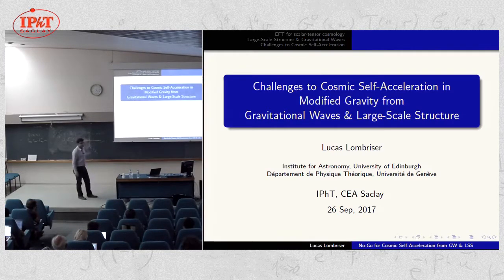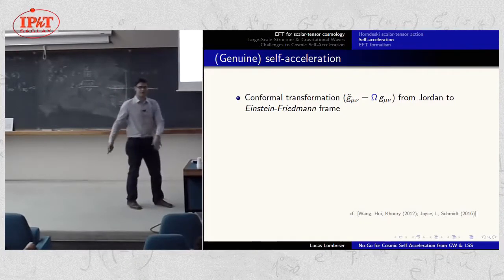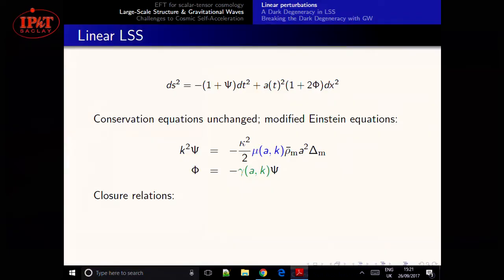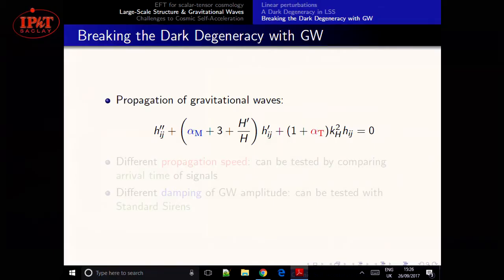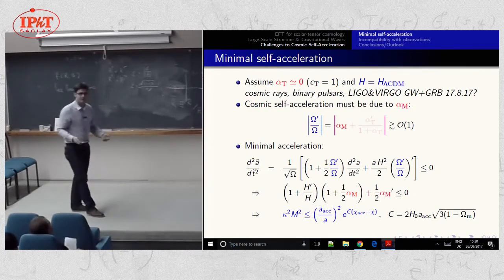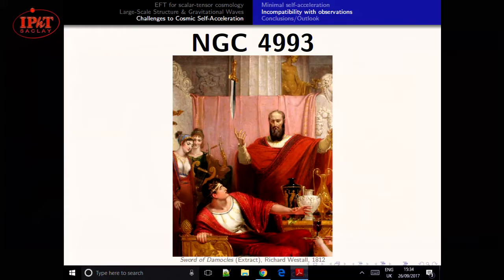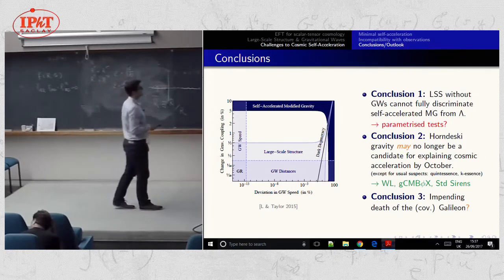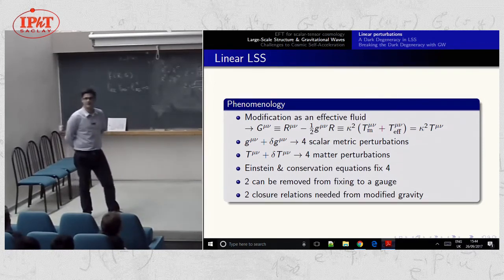Lombriser: Challenges to Cosmic Self Acceleration in Modified Gravity from Gravitational Waves and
Scalar-tensor modifications of gravity have long been considered as an alternative explanation for the late-time accelerated expansion of our Universe. I will first show that a rigorous discrimination between acceleration from modified gravity and from a cosmological constant or dark energy is not possible with observations of the large-scale structure alone. I will then demonstrate how gravitational wave observations break this dark degeneracy and how the combination of the two challenges the concept of cosmic acceleration from a genuine scalar-tensor modification of gravity.